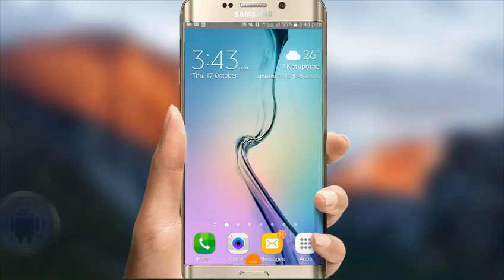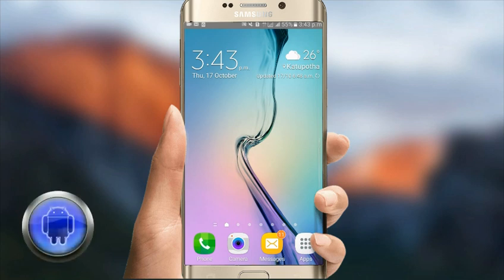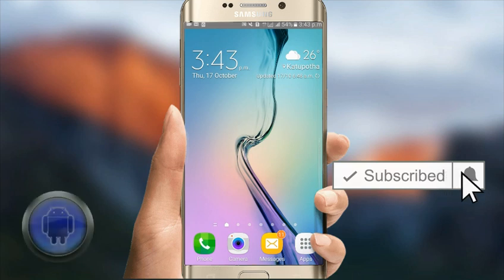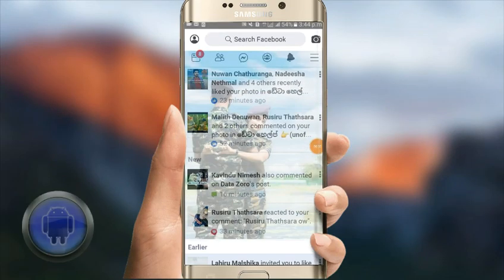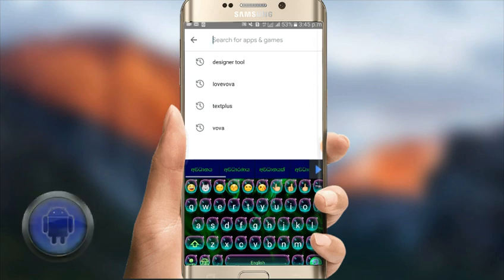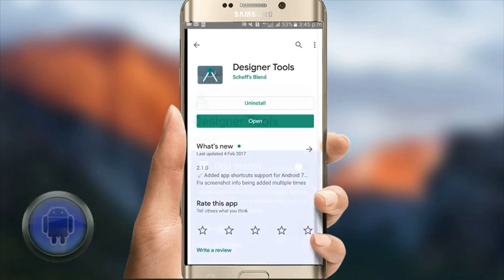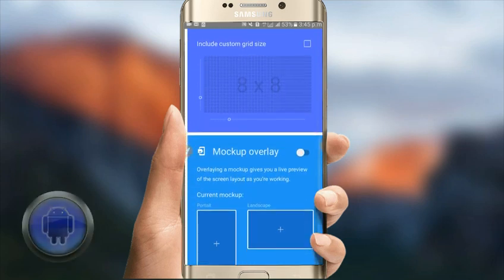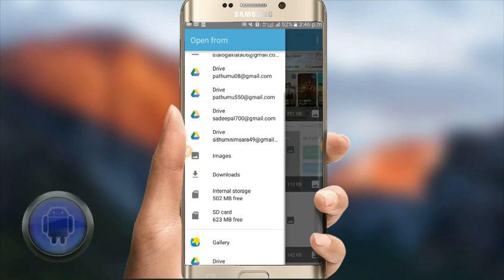How to change bckground photo any android application - sinhala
You change any android application background photo without root.fallow my video step by step.support all android device .